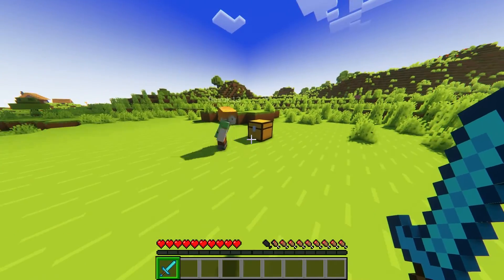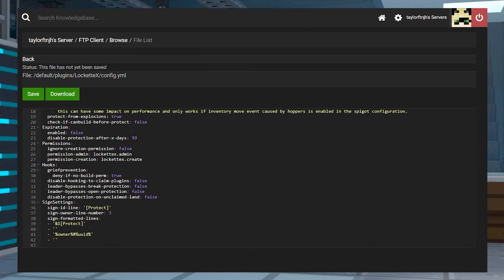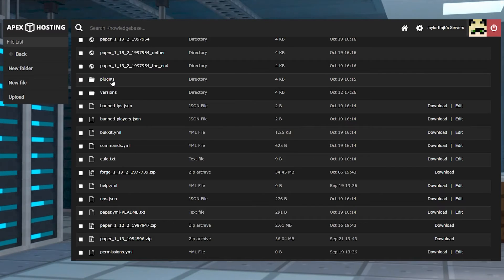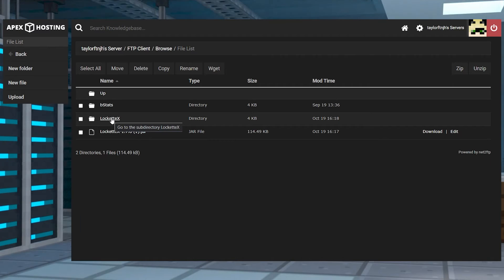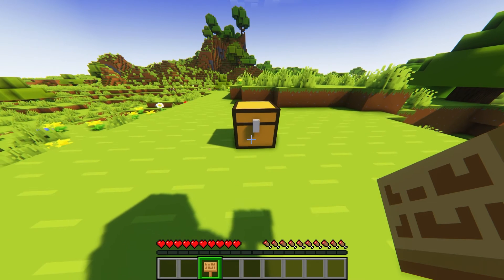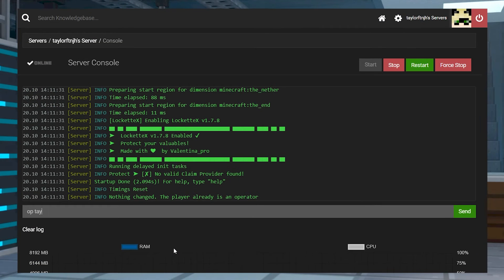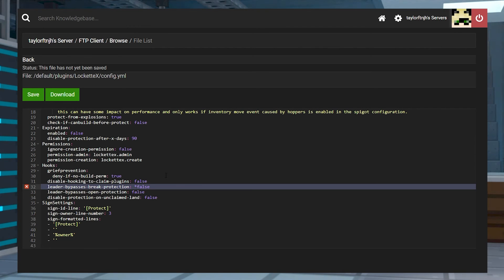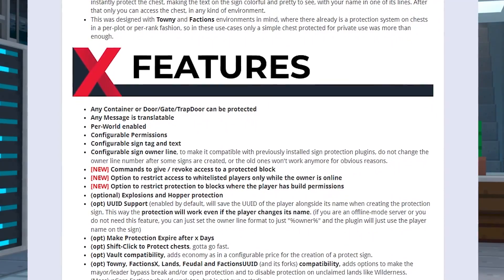How to Install and Set Up the LocketteX Plugin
Learn How to Install and Set Up the LocketteX Plugin With Apex Hosting
24/7 Uptime, DDoS Protection, Live Support, Easy to Use Panel

USEFUL LINKS

Hosting Minecraft servers opens the doorway for potential issues, such as griefers and thieves. This can lead some owners to search for solutions, such as chest protection. This possible feature can prevent other players from stealing or destroying valuable items. Luckily, LocketteX has this exact functionality, made available to Paper, Spigot, and other Bukkit servers. Using this in-game is an easy task, as it only requires a sign to protect your chest. It’ll automatically assign the player to the container, rejecting anyone else attempting to access it unless you give them the permission.  Lets go over how to download and use this Plugin.

TIMESTAMPS
0:00 START
1:08 DOWNLOAD
2:02 CONFIGURATION
2:55 HOW TO USE IT
3:24 COMMANDS
3:51 COMMON ISSUES
4:42 CONCLUSION